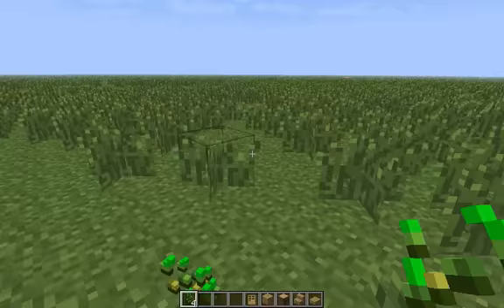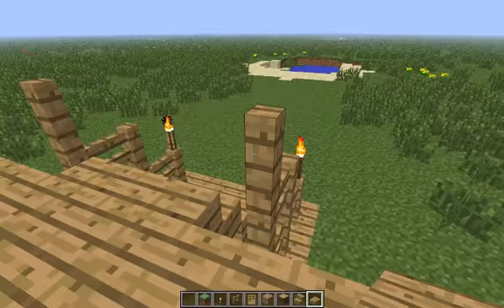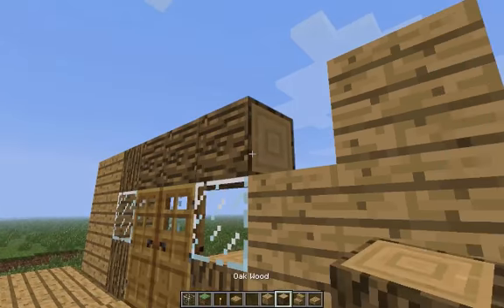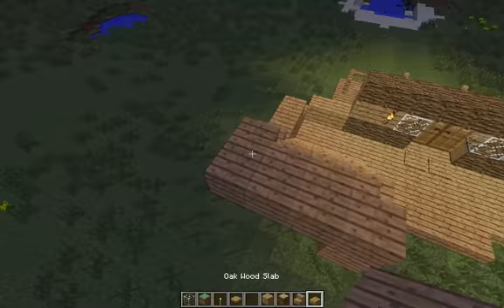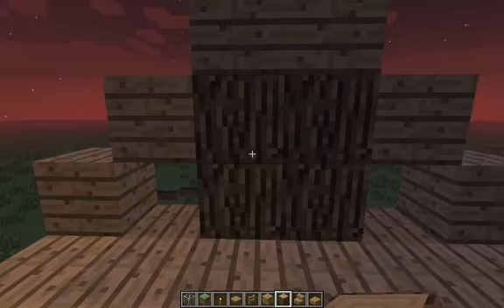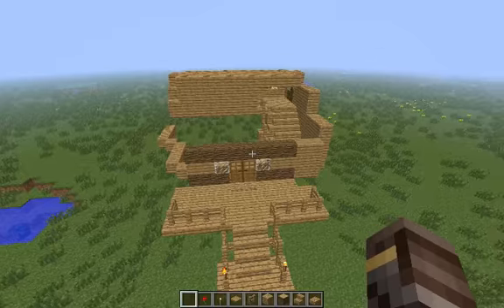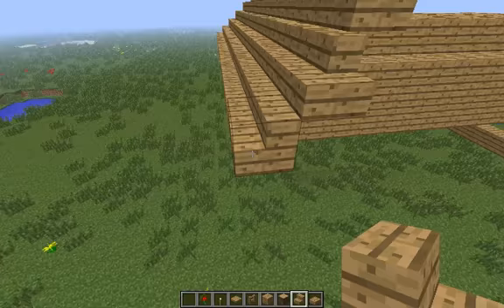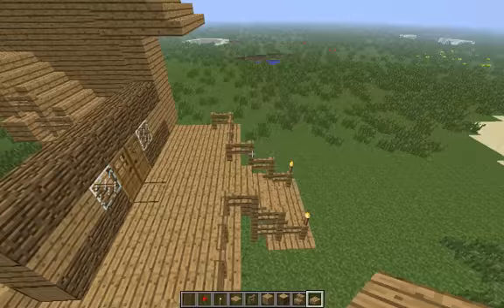Minecraft-Build Project Ep1